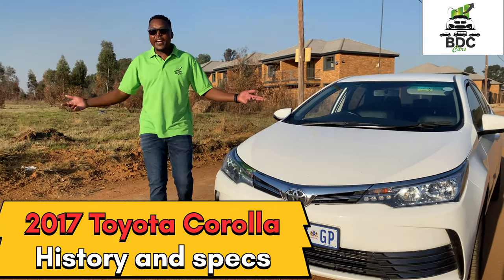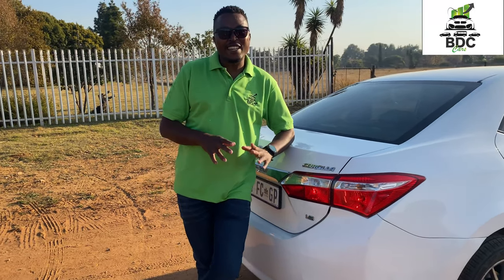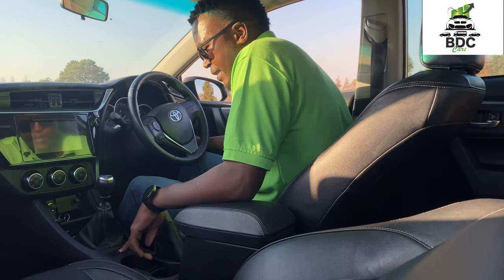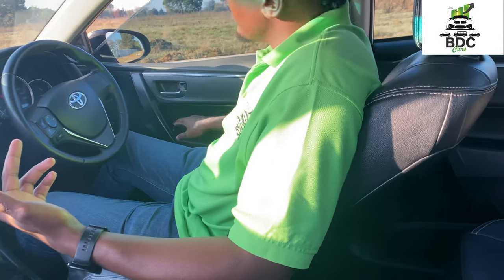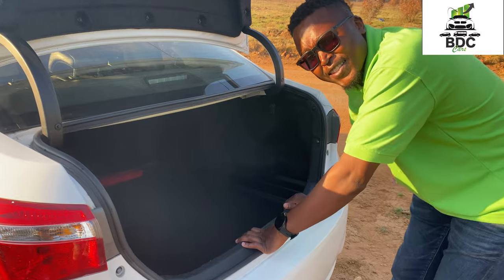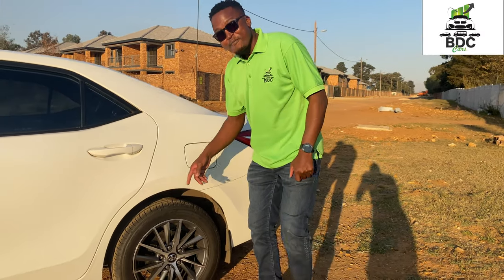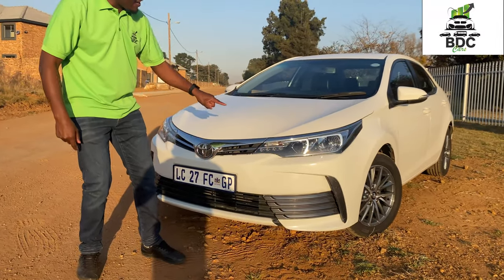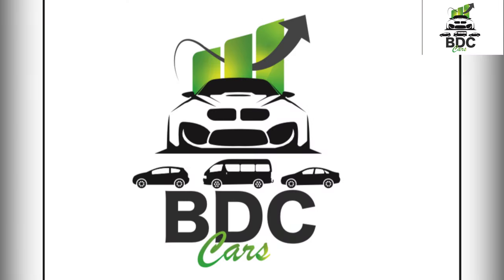We take a look at the heritage of Toyota Corolla South Africa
Download our app on Google Play to buy and sell cars, search BDC Cars for your next car, unbiased reviews on each car on the app, specific to the car you wish to buy, we will even help you sell your car